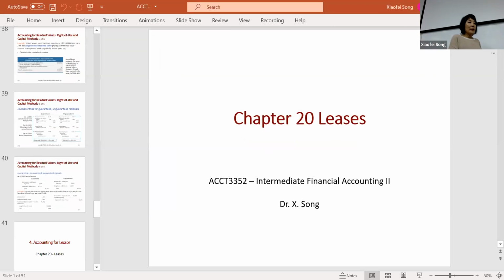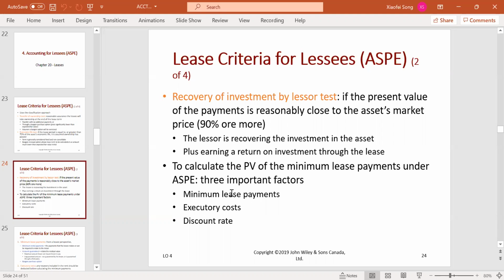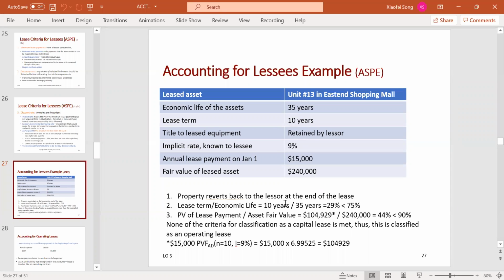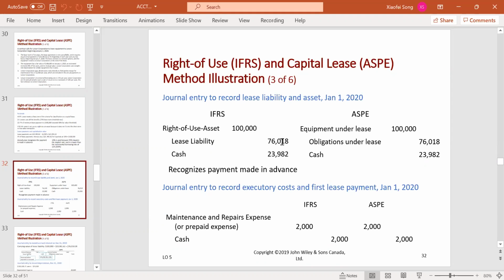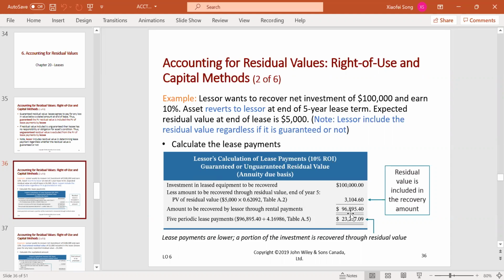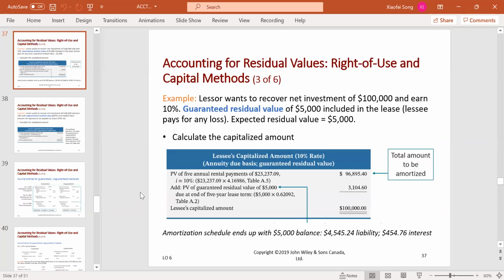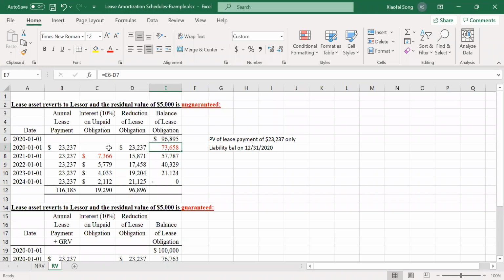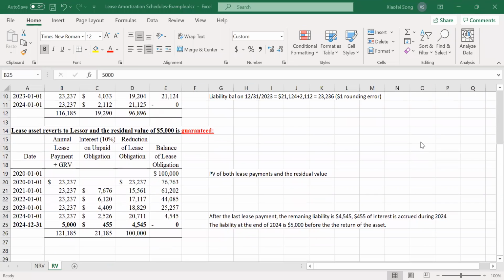Class 17 20211116